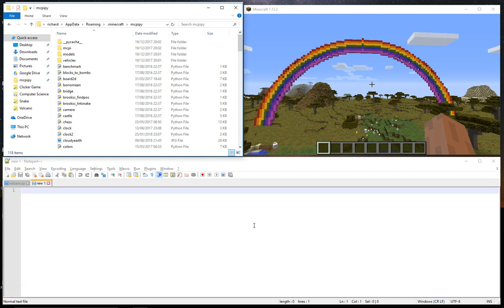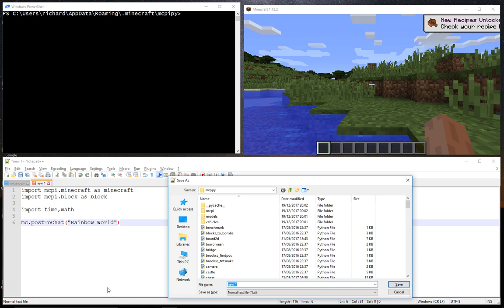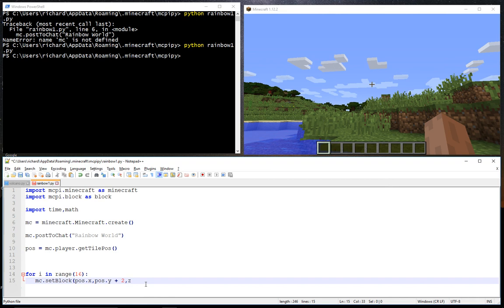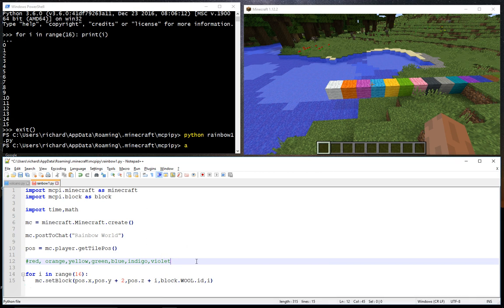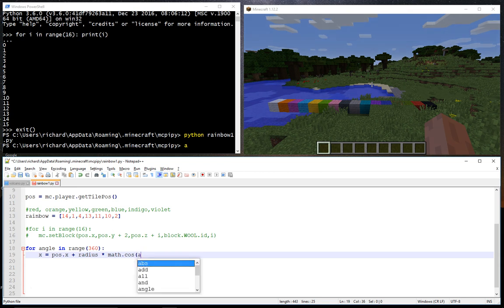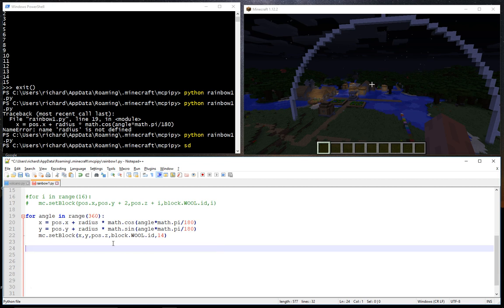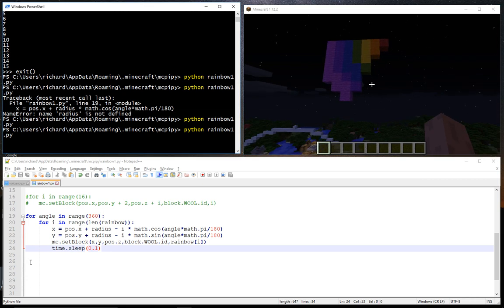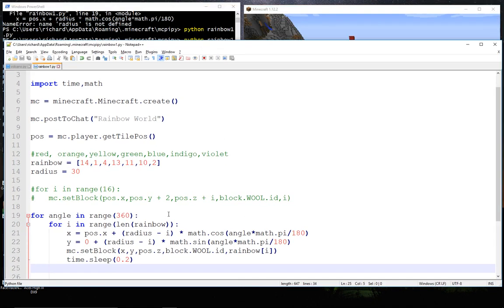Minecraft Python Tutorial 4 - Rainbow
How to code an awesome rainbow to appear in the Minecraft World using Python coding.